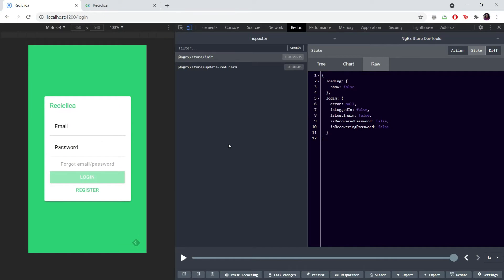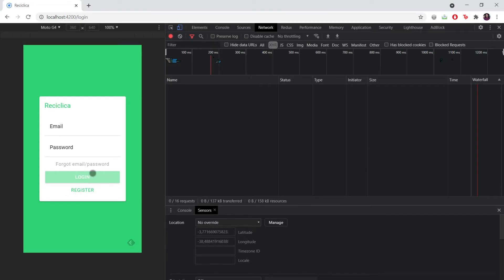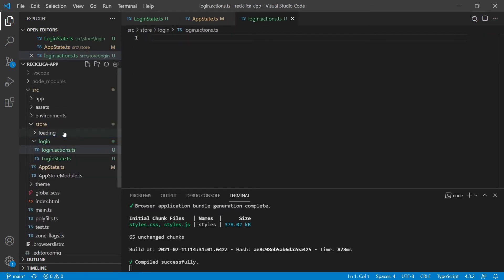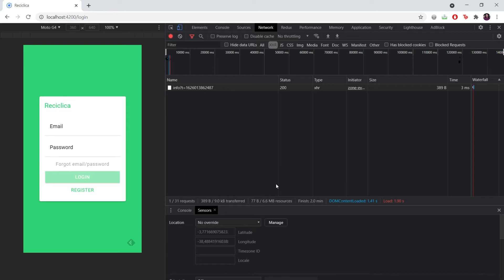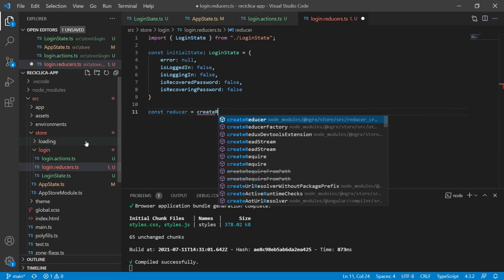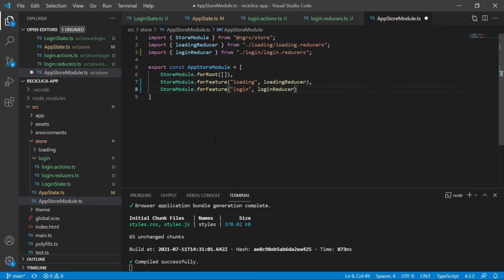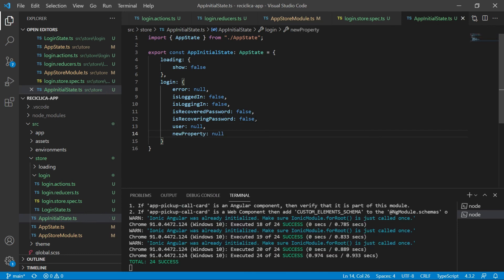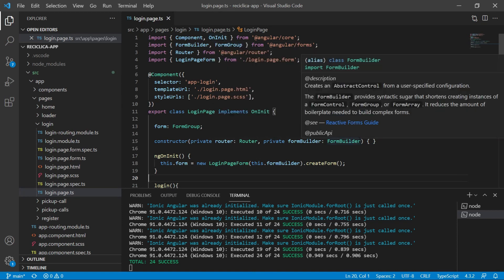Ionic Tutorial #11.1 - Login Page #2 - Recover password functionality with NGRX state management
Ionic tutorial implementing NGRX for state management of the login page. Here we create the login state, the actions and the reducers for the recover password functionality.